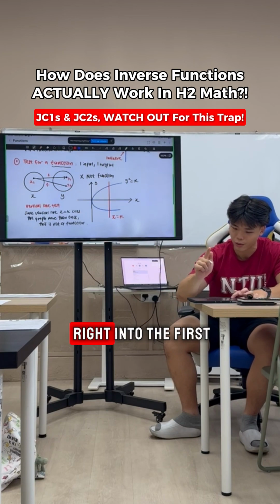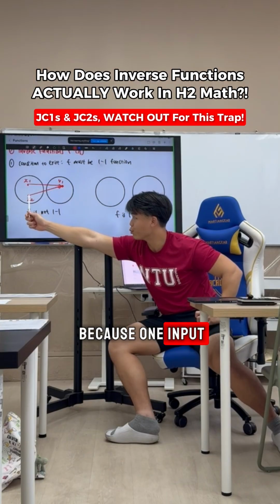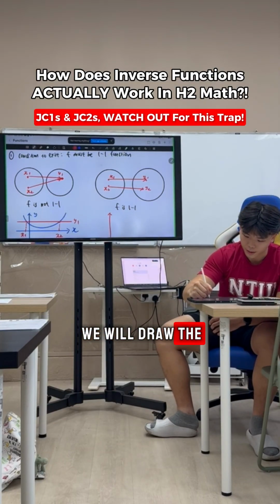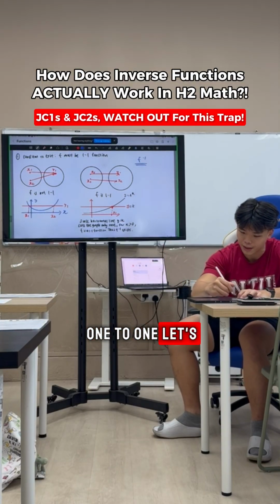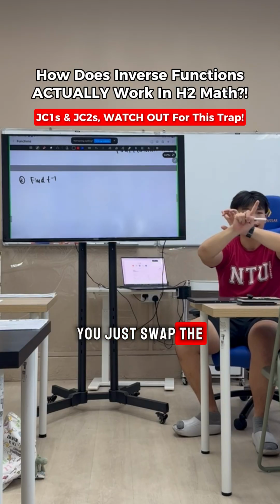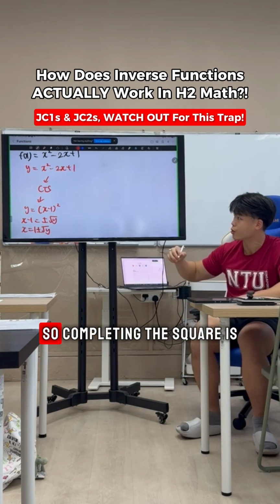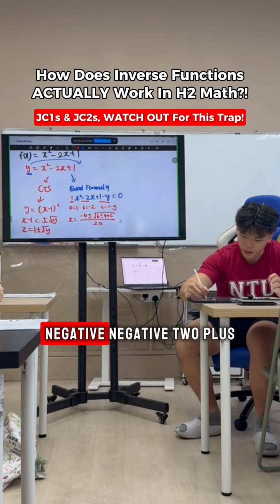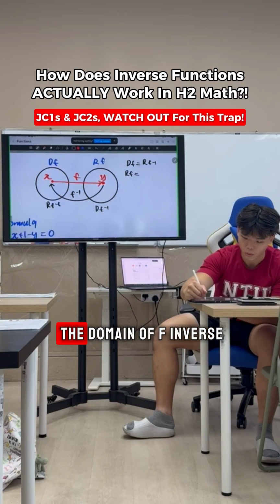How Does Inverse Functions ACTUALLY Work In H2 Math?!